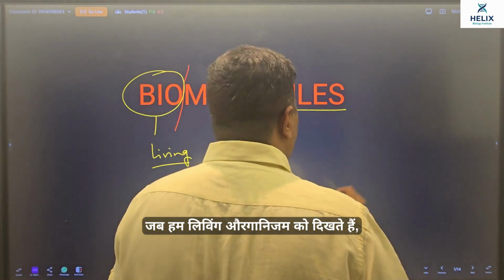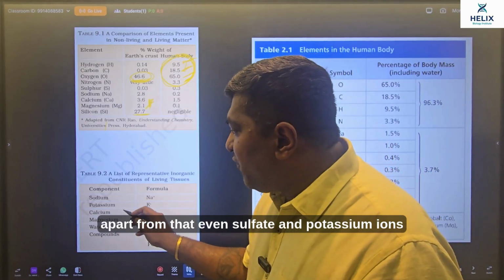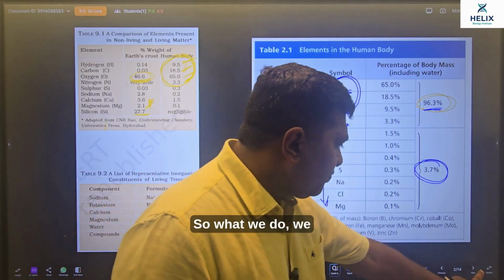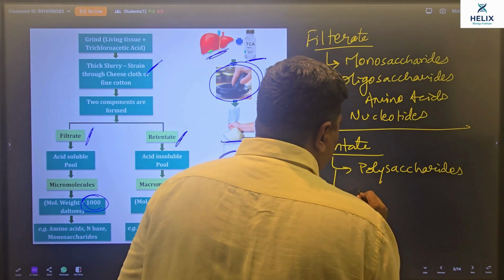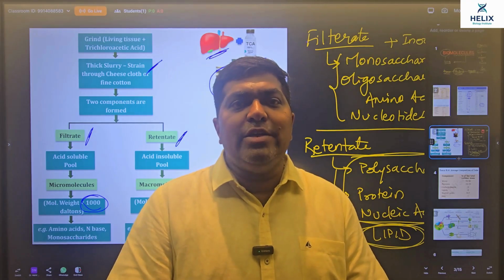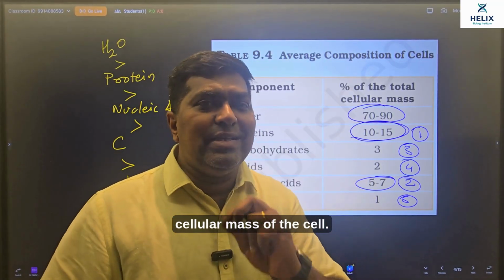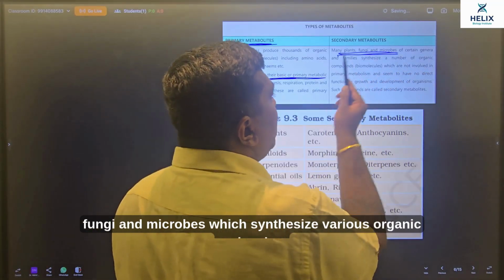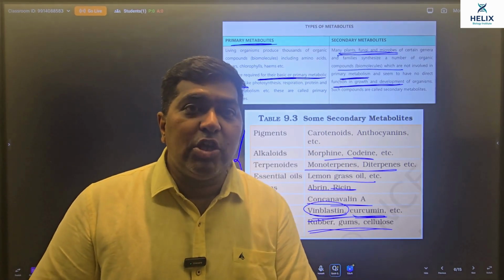Introduction to Biomolecules & Metabolites: Primary vs. Secondary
Why do plants produce caffeine? Why do humans need glucose? In this video, we dive into the fascinating world of Biochemistry to explore the building blocks of life: Biomolecules.

We’ll break down the chemical nature of living organisms and clarify the often-confusing distinction between Primary and Secondary Metabolites. Whether you’re a biology student prepping for exams or just curious about the chemistry of life, this guide covers everything you need to know.

What You’ll Learn:
The Basics of Biomolecules: An overview of carbohydrates, lipids, proteins, and nucleic acids.

Metabolism 101: Understanding how cells process energy and matter.

Primary Metabolites: The "Essential Workers"—molecules directly involved in growth, development, and reproduction (e.g., amino acids, sugars).

Secondary Metabolites: The "Specialists"—molecules that aren't vital for survival but provide ecological advantages (e.g., alkaloids, toxins, pheromones).

Timestamps:
0:00 – Introduction

1:15 – Chemical Analysis of cell

7:35 – Composition of Cell

10:15 – Deep Dive: Metabolites : Primary v/s Secondary